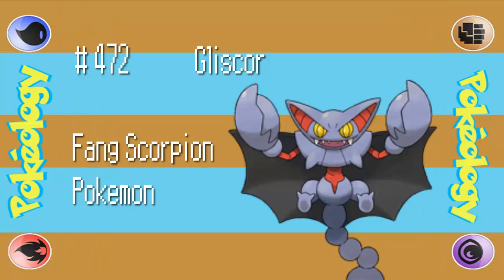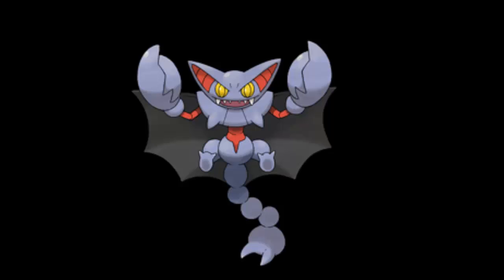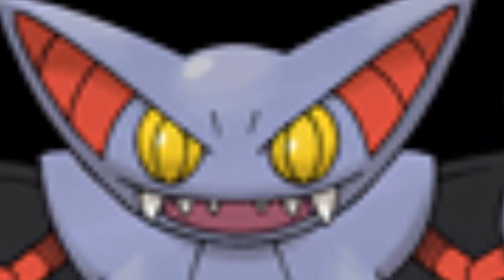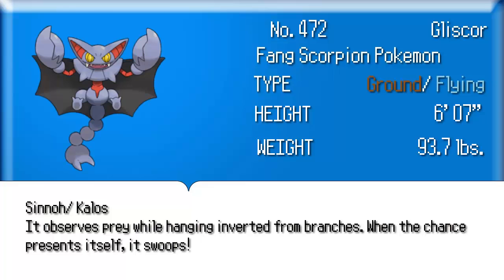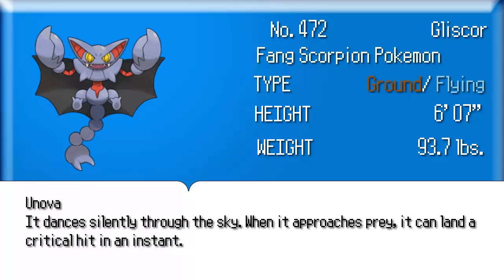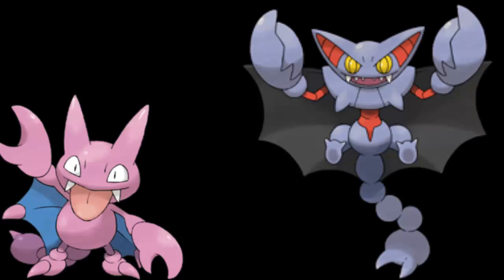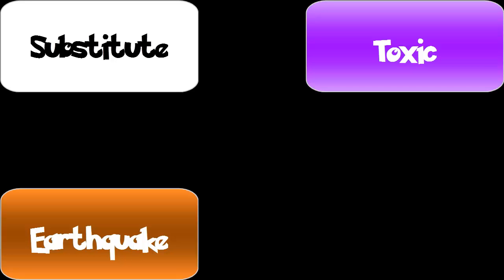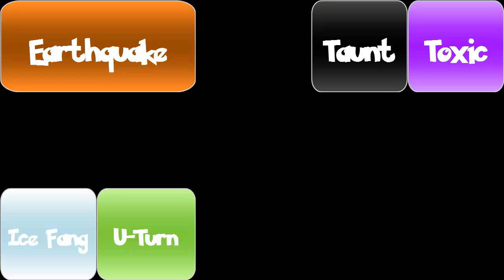Pokéology! Gliscor! Episode 6!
Sorry for the delay everyone, Things got a little crazy at the lab and I had to hold off on this video. But to make up for it next week there will be 2 episodes of Pokéology.

SACCHARUM RAFFLE RULES & DETAILS
Each week you have a chance to win the Pokémon discussed in that episode. I will be giving away 1 of each set discussed in the videos.(Item not included) (NOTE: When legendary Pokémon are in the video I will not be able to make multiple sets of these Pokémon so I will not being doing a raffle for them.) You will have one week to enter. The raffle ends each Wednesday at midnight.

This week I will be giving away Gastly. FC: 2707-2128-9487

To enter do the following:

1) Leave your Friend Code and a suggestion for the Pokémon you would like to see next in a comment.

2) Share the video

The Pokemon that are given away may or may not be bred with perfect IVs. I will do my best but I cannot make any promises.Hope you enjoy the video and good luck!